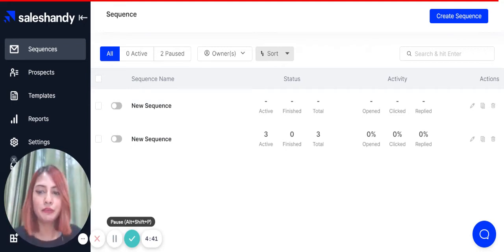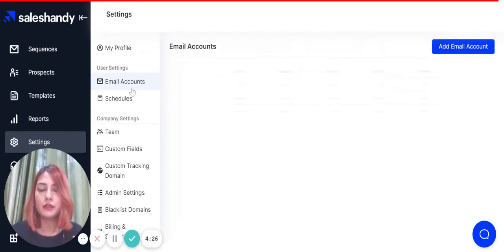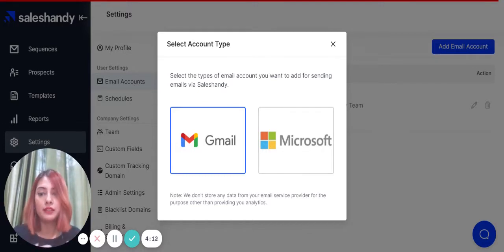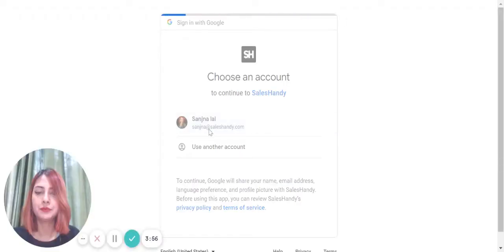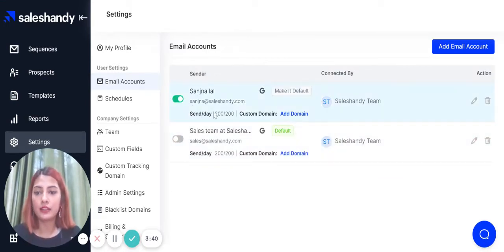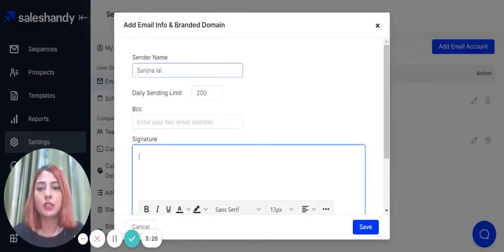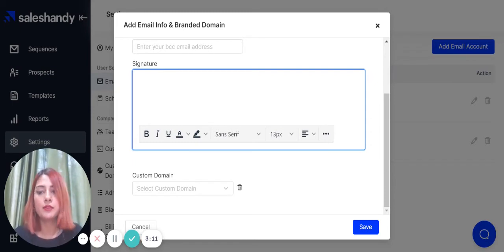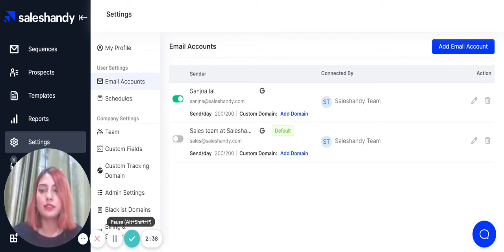Saleshandy 3.0 🚀 | Connecting Your Email Account to Saleshandy 3.0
Learn how to connect your email account (Microsoft or Gmail) to the newest version of Saleshandy in a few simple steps.

Need help with onboarding or understanding the product? Do not hesitate to book a V3 consultation call with us from this